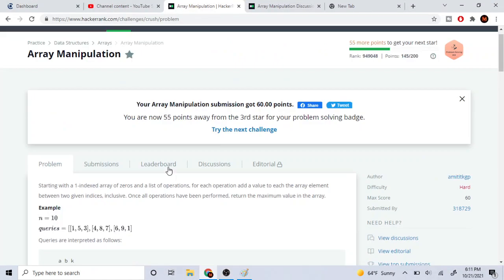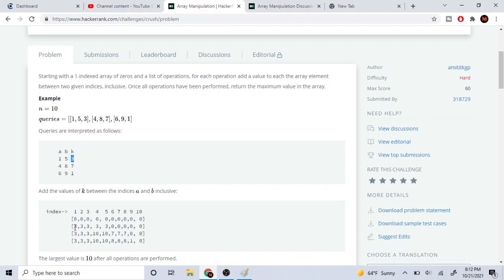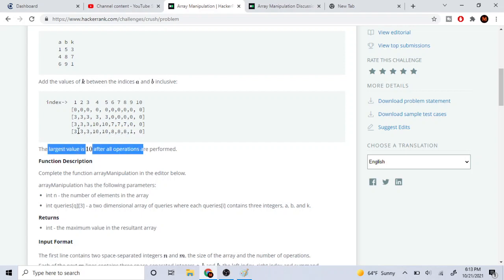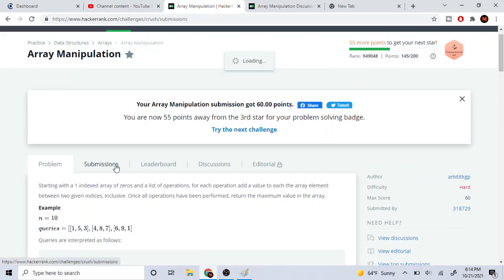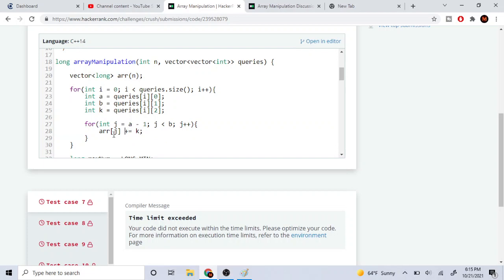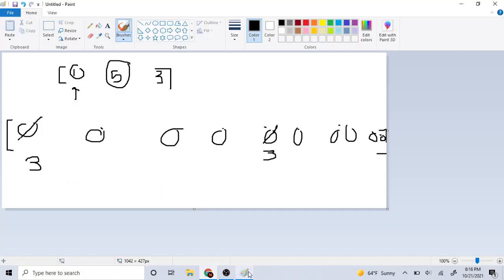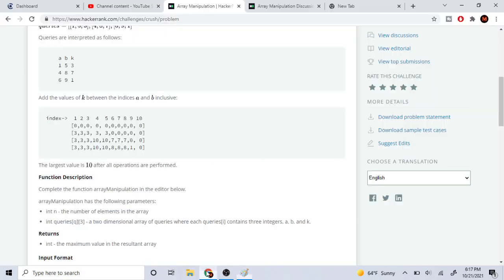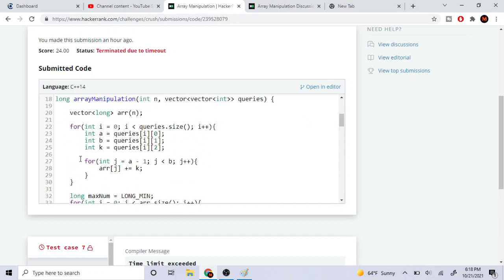Array Manipulation | HackerRank